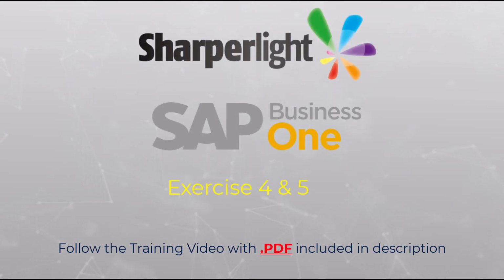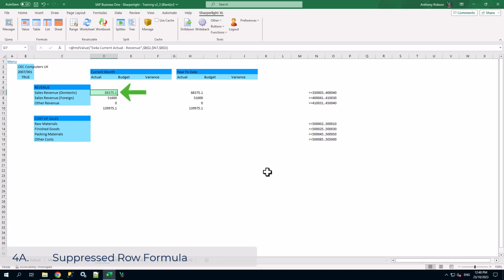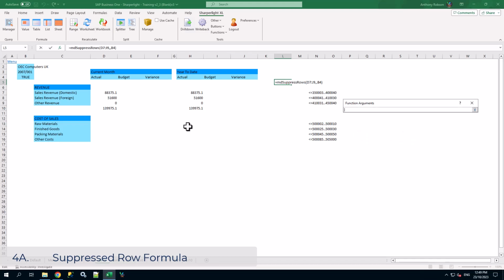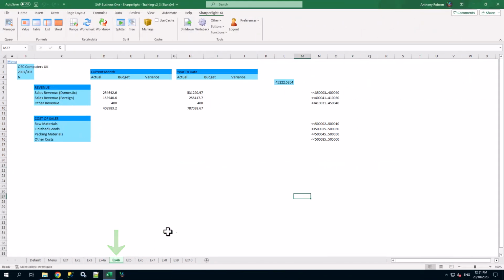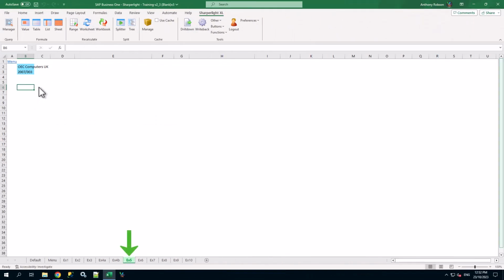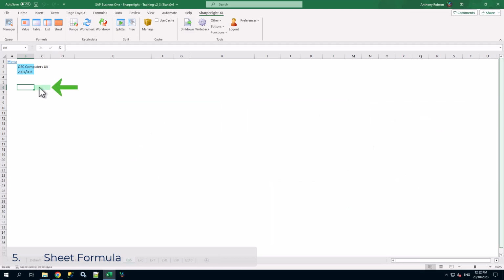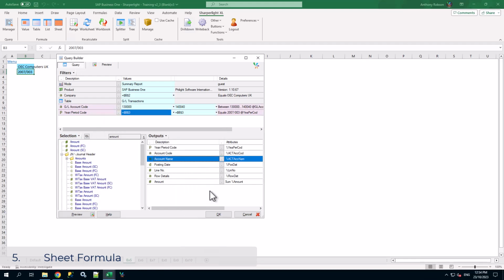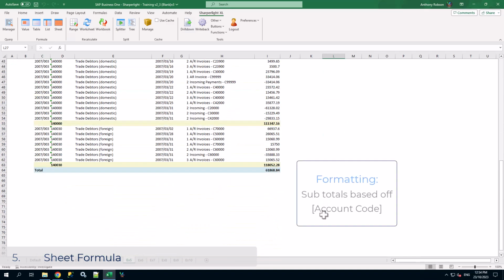Sharperlight for SAP Business One - Excel Exercise 4 & 5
4a. SuppressRow Formula
4b. Delayed Formula
5. Sheet Formula